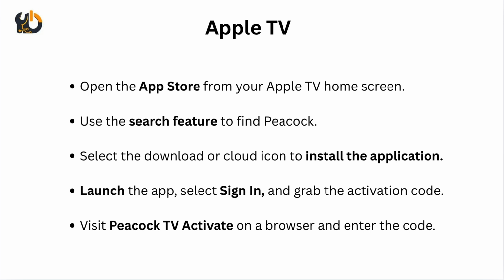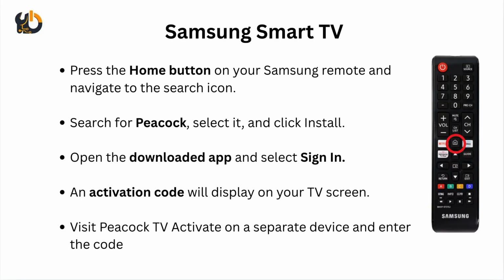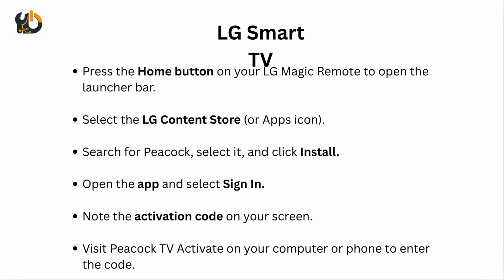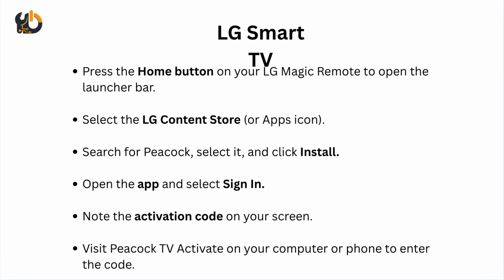How to Activate Peacock TV on Roku, Apple TV, Samsung & LG – Full Setup Guide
In this comprehensive guide, we will walk you through the step-by-step process of activating Peacock TV on various devices, including Roku, Apple TV, Samsung, and LG. Whether you are a new user or looking to troubleshoot your existing setup, this video covers everything you need to know. We will discuss how to download the Peacock TV app, create an account, and enter the activation code for seamless streaming. Join us as we explore the features of Peacock TV and ensure you can enjoy your favorite shows and movies without any hassle.